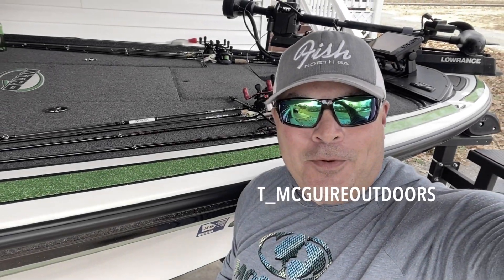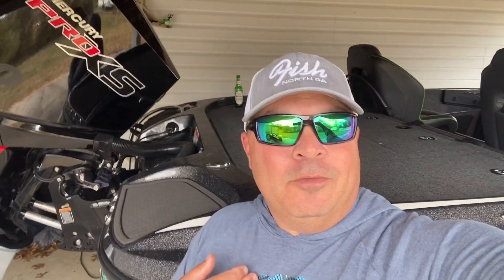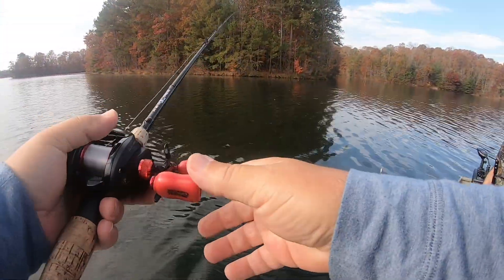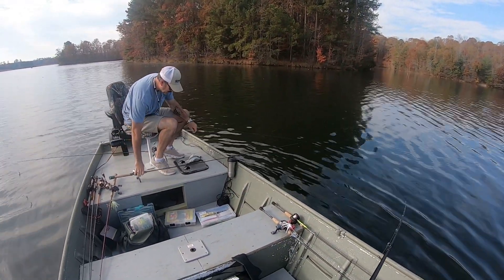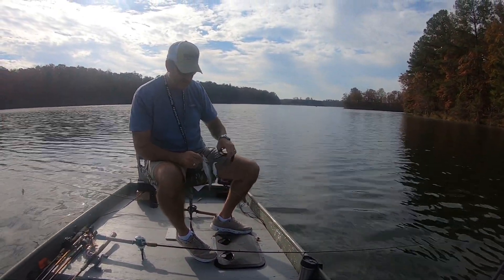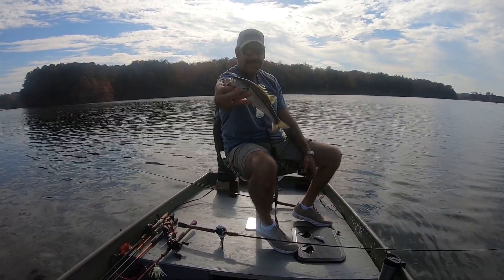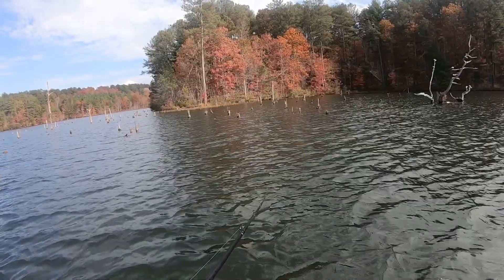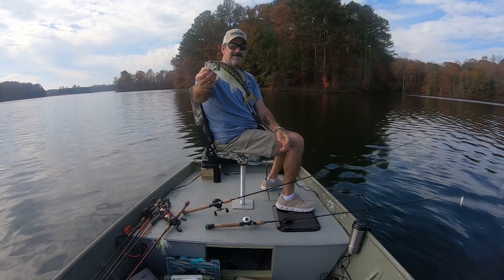“Tin Rig Fishing for Bass” (literally up the creek without a Paddle!, Pliers, Rope! …..)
We took the “Tin Rig” on her maiden voyage! Project is coming along great! No leaks and everything functional! We forgot a Paddle, Rope and Pliers! Lol thankfully the trolling motor works fine and we were in a small body of water (Hollis Q Lathem). We will definitely be accessing some small waters in the future! Stik around!

“Tight Lines”